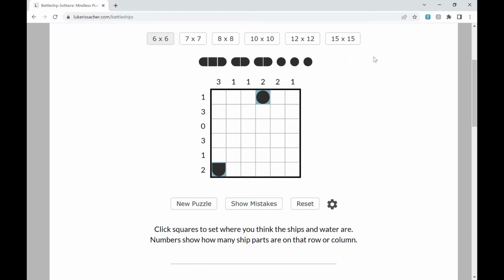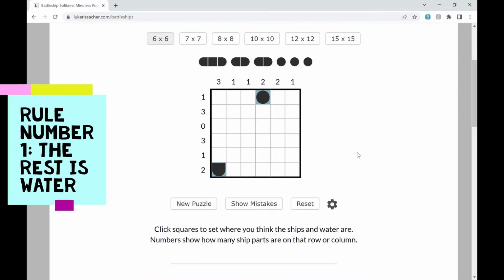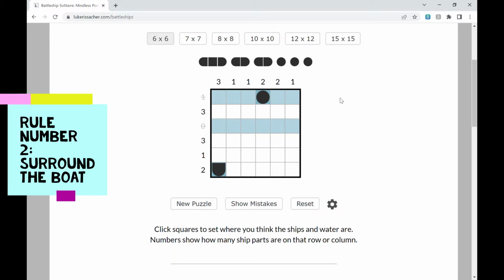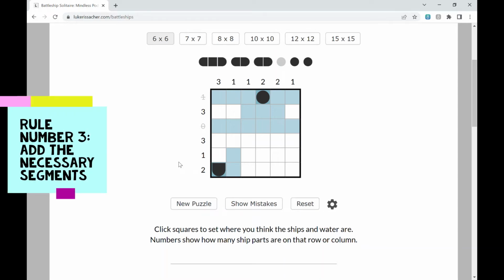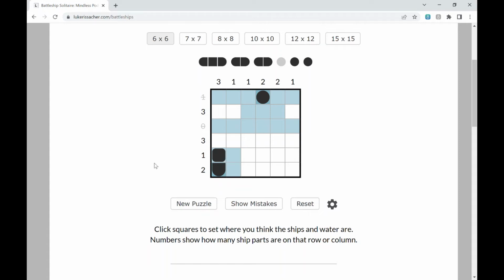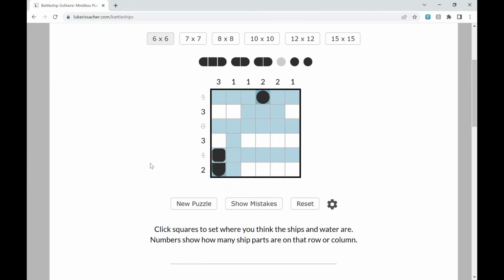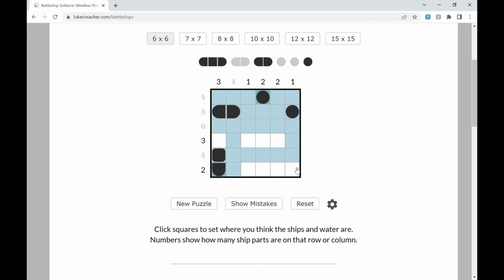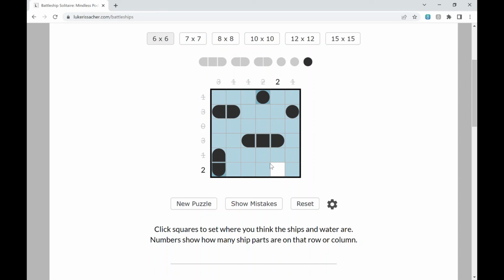How to solve Battleships Solitaire 6x6 grid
Welcome to this video in which I share with you the rules and tools to help you solve a Battleships Solitaire simple 6x6 grid.

Rule number 1: The rest is water
Rule number 2: Surround the boat
Rule number 3: Add the necessary segment
Rule number 4: The rest is ship

Here's a link to the website where you can solve these puzzles for free.